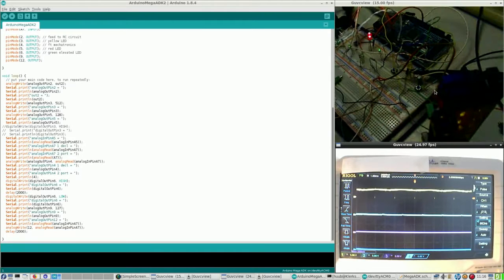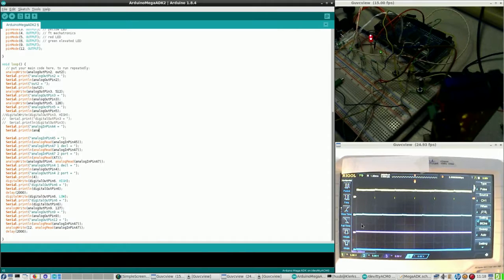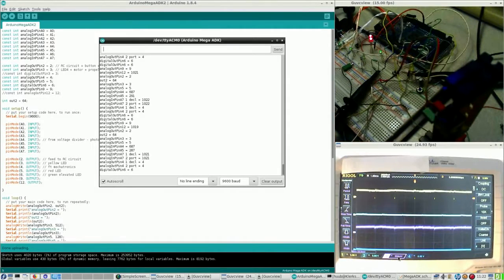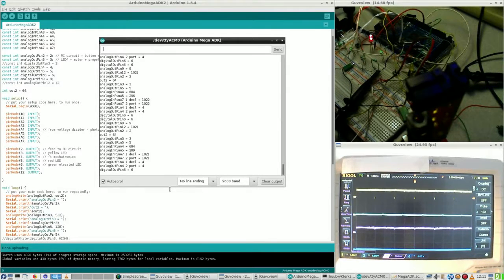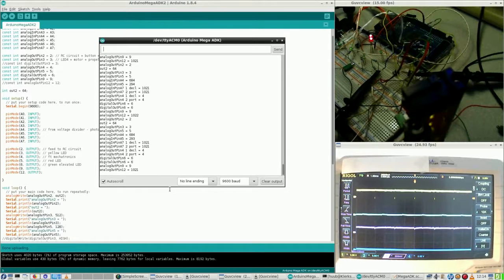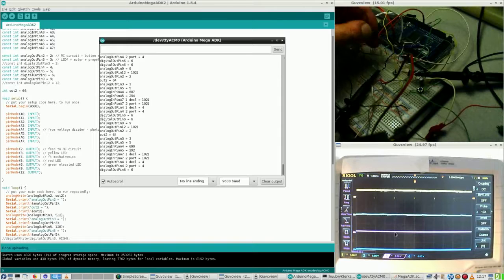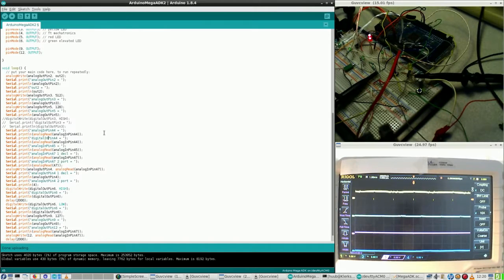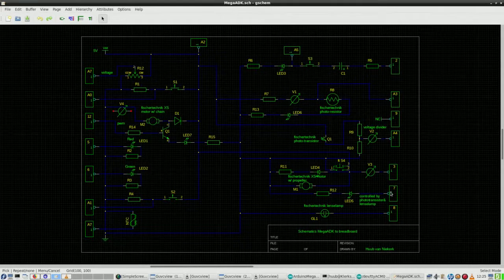Arduino MegaADK episode 56: Mechatronics, fischertechnik, digital, analog, gEda, wiring,oscilloscope